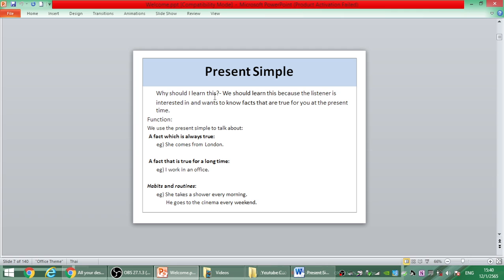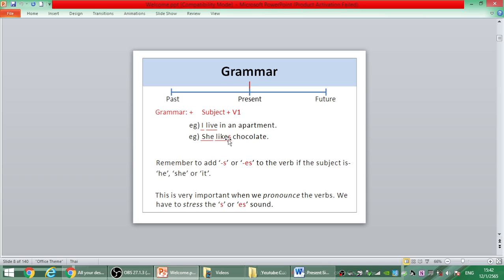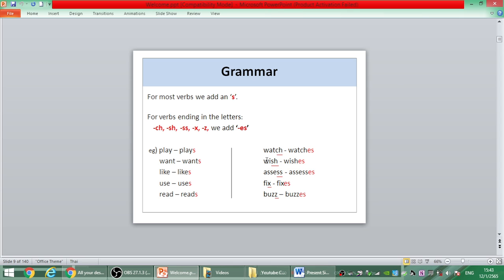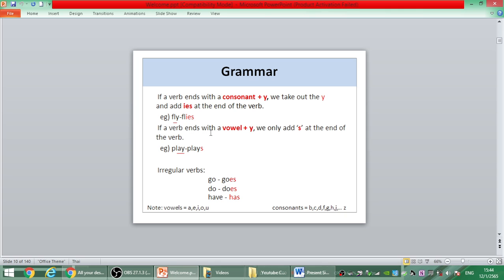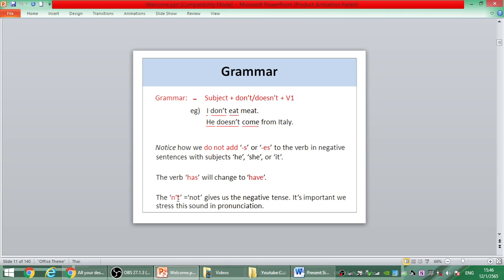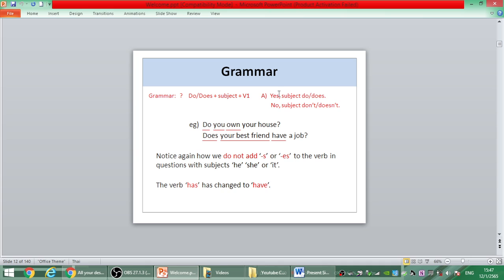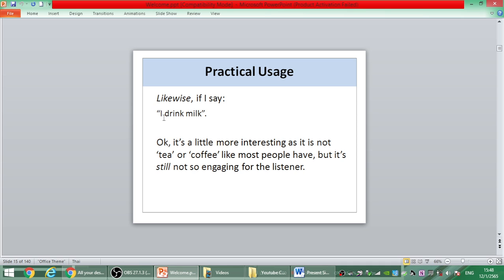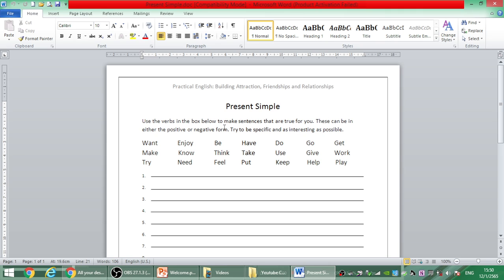Create attraction using the Present Simple tense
Learn the English language to get to know yourself better, become more engaging to listeners in conversation, and improve your self-confidence when in interactions with others using the English language.

Present Simple lesson in section 1 of the course Practical English:
Building Attraction, Friendships and Relationships.

Why should I learn this?- We should learn this because the listener is interested in and wants to know facts that are true for you at the present time.

We use the present simple to talk about:
 A fact which is always true:
       eg) She comes from London.

 A fact that is true for a long time:
       eg) I work in an office.

Habits and routines:
       eg) She takes a shower every morning.
              He goes to the cinema every weekend.

Now that we have learnt the present simple , how can we use it to be more interesting and engaging to the listener?

Be specific, don’t generalise!

For example, if I say:
“I watch TV”.

Most people watch TV so it doesn’t say much about you and won’t hold the listener’s attention.

If, for example I say:
“I watch science documentaries”.

This tells the listener you have a keen interest in the subject of science, you want to learn more and you take some form of action to do so.

Much more engaging for the listener!

Let’s now put into practice what we have learnt from the present simple to get to know ourselves better, which we can then use to be more engaging to listeners.